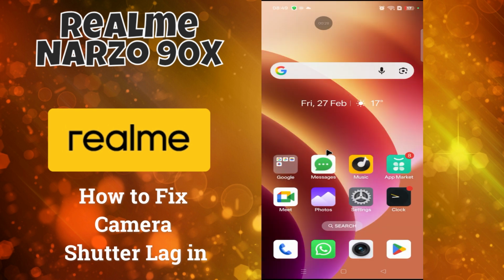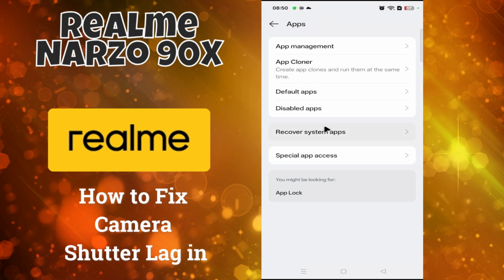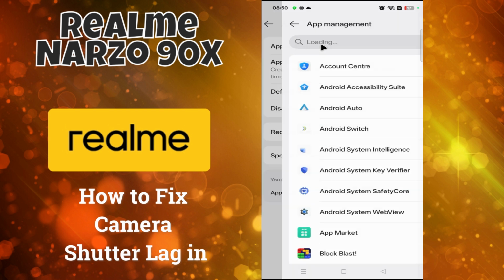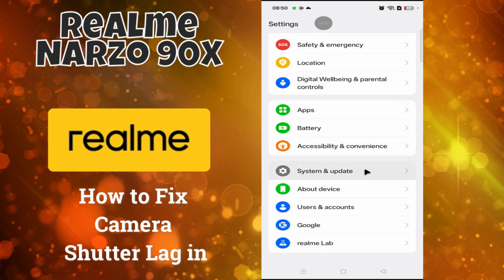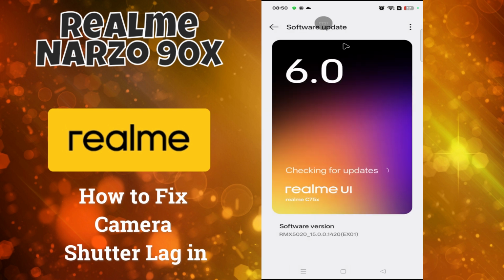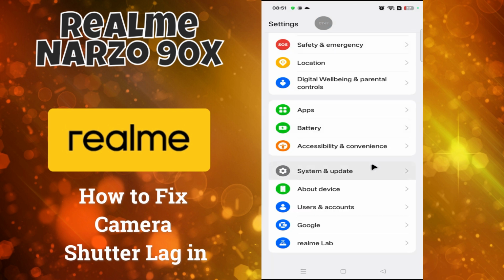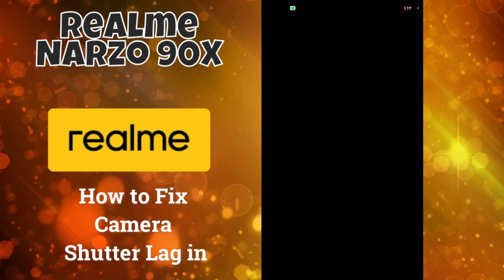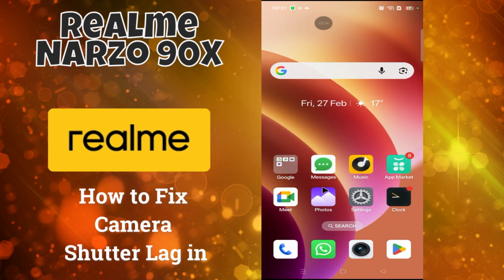How to Fix Realme Narzo 90x Camera Shutter Lag